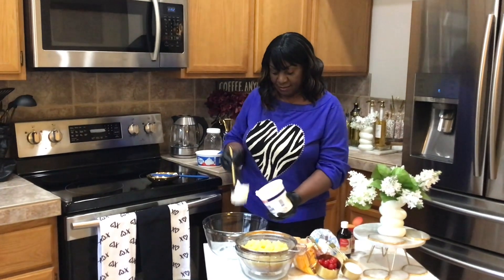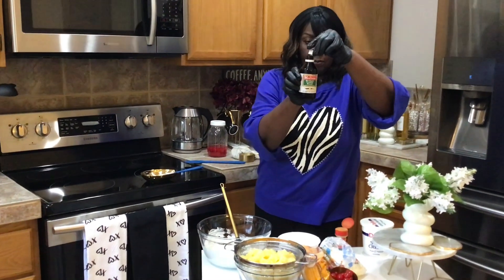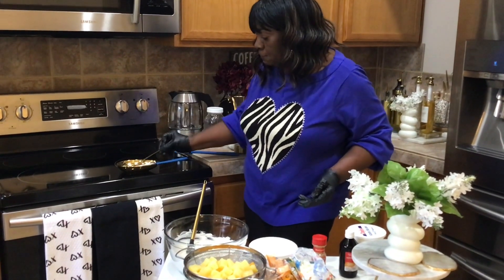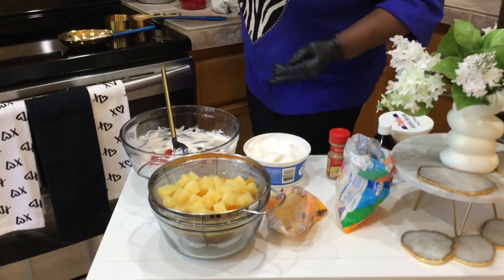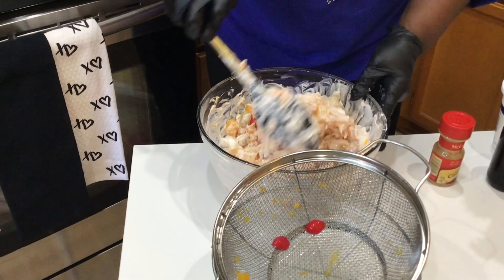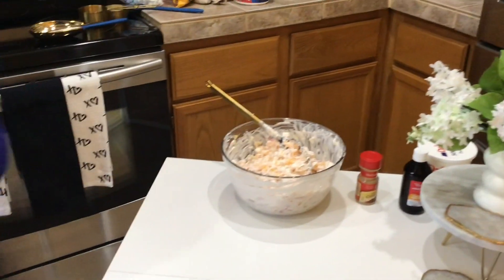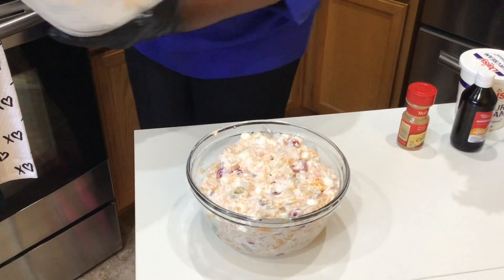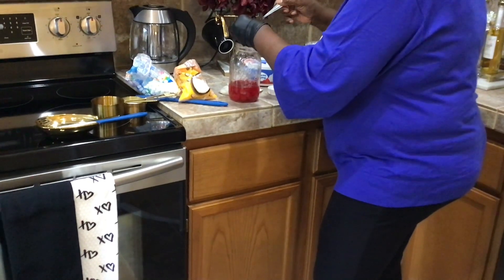Decadent Fruit Salad February 14, 2024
Hey guys  today I’m mixing up a very popular fruit salad from the south   ( the very decadent & delicious anytime salad quick& easy.   (You’re. Gonna love-it !